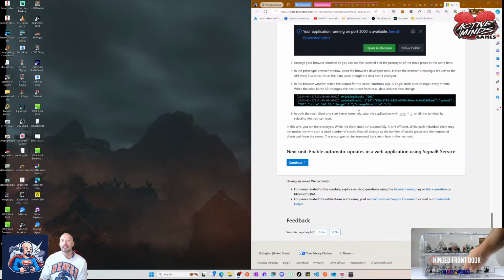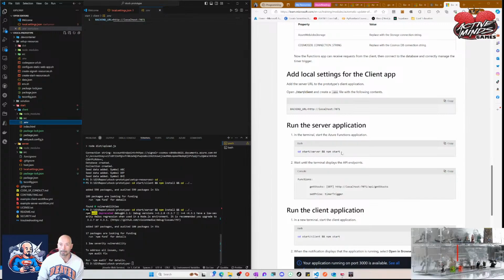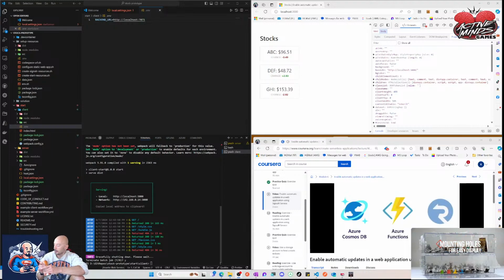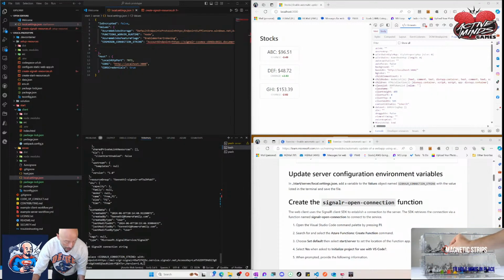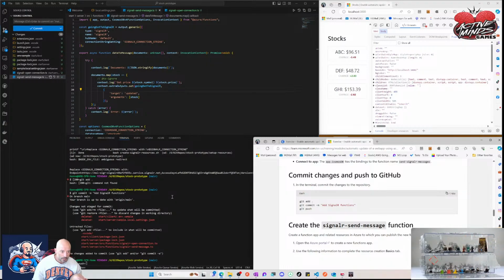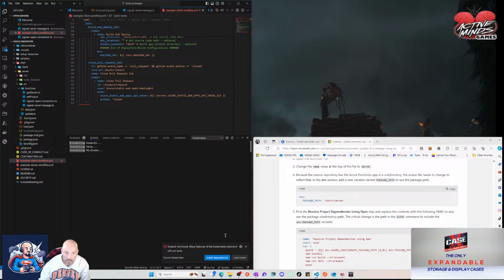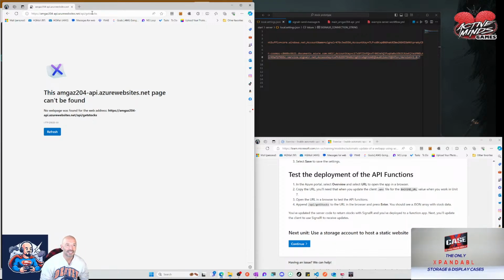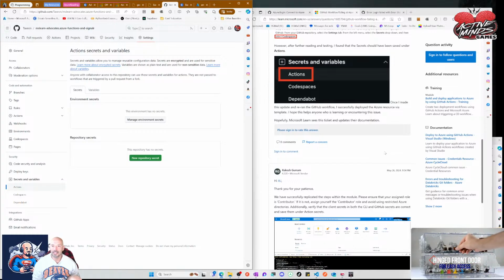AZ204 via Coursera Module 6 ...Enabling Automatic Updates